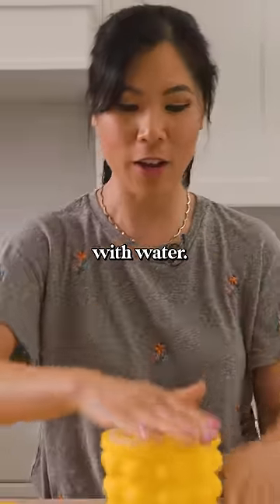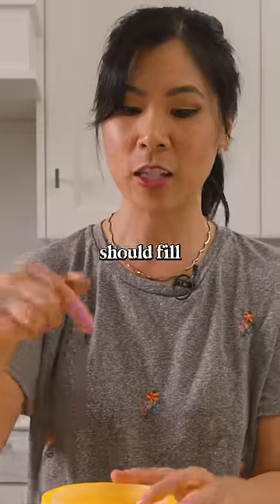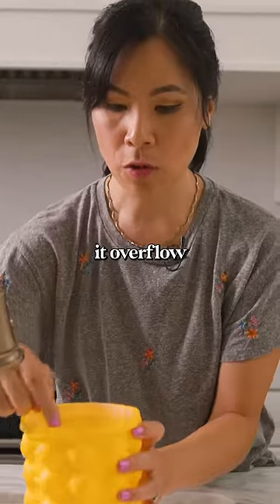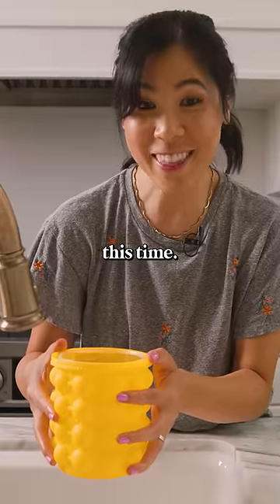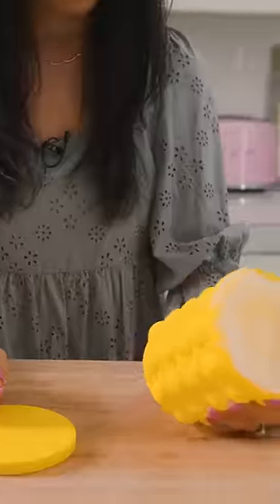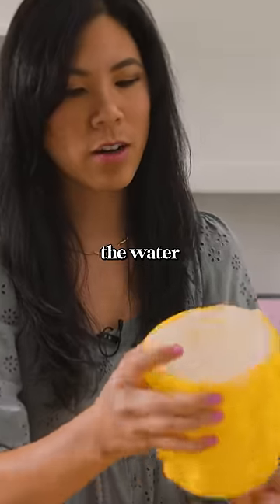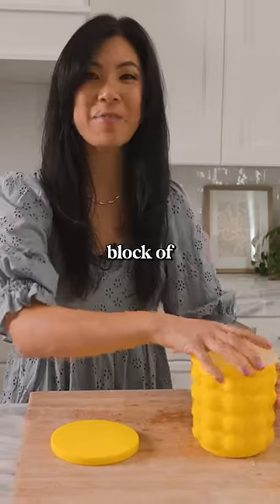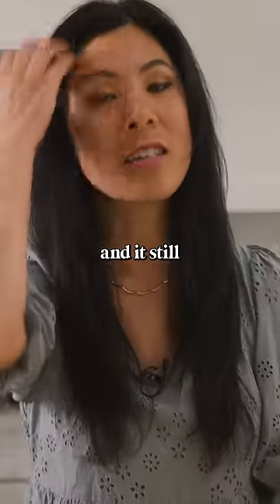Testing the Ice Ball Maker from Amazon Again! 🙄